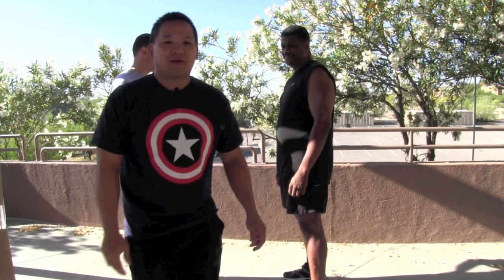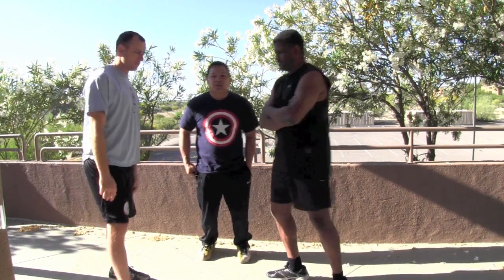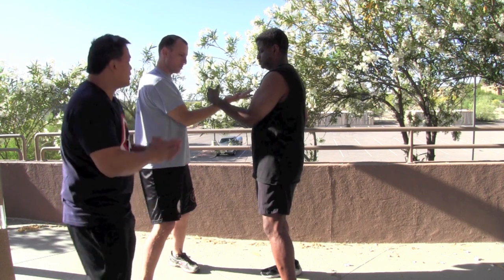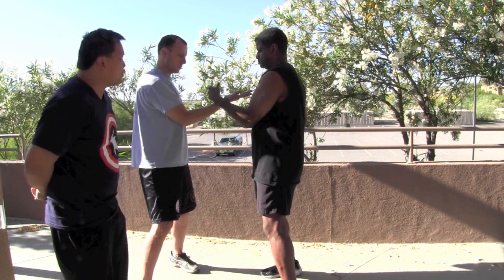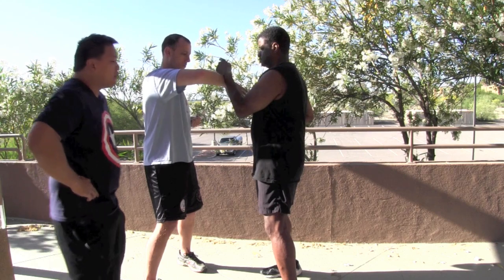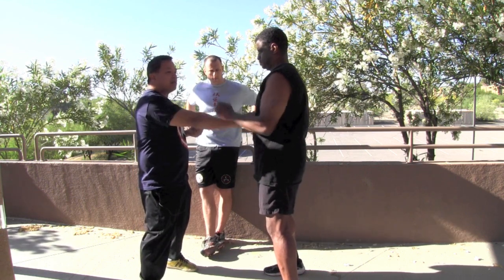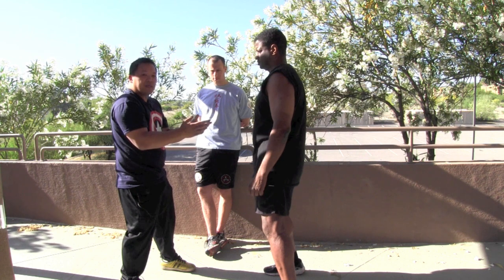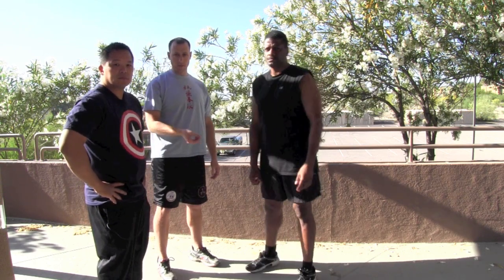Wing Chun - Sticky hands discussion